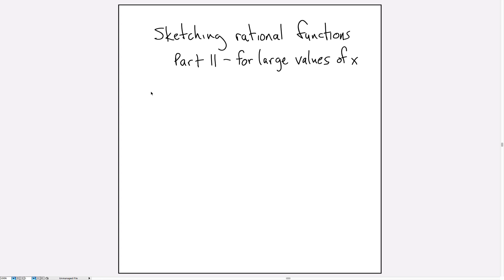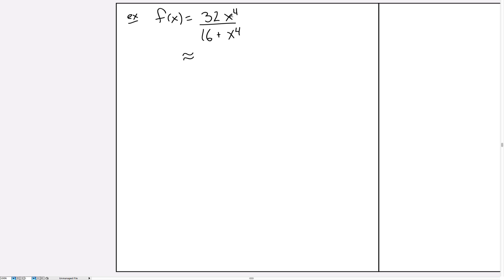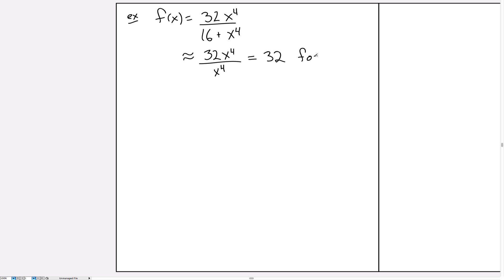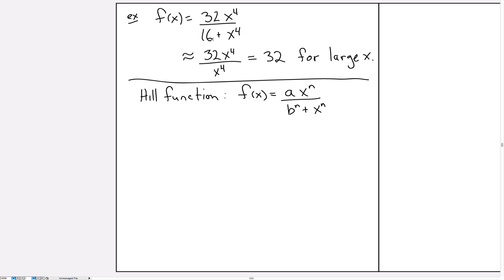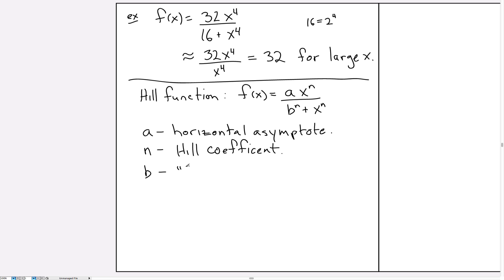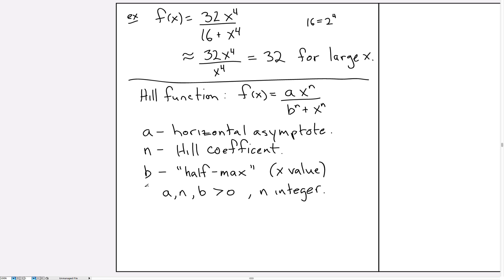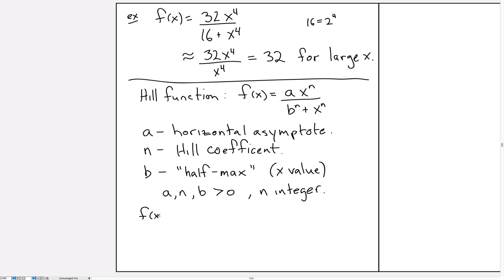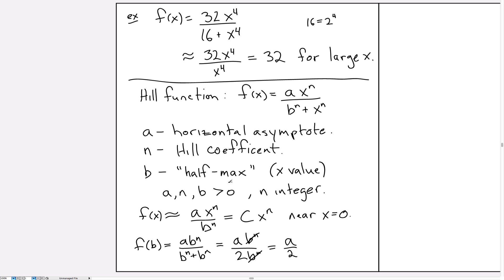Sketching rational functions - part 2: Hill functions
This is the second part of a three part series on sketching rational functions. This part focusses on analyzing a Hill function to determine its main features (asymptote, Hill coefficient, half-max).